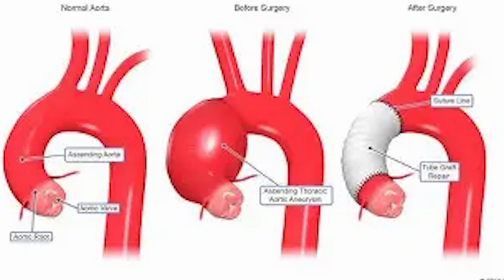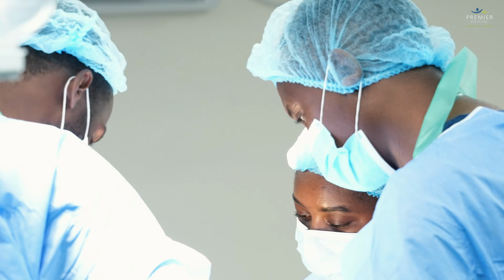LEARN AORTIC ANEURYSM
Now at Premier Hospital: Aortic Aneurysm Care

Watch as Dr. Nigel Steve Omollo, Thoracic Cardiovascular Surgeon, breaks down what you need to know about aortic aneurysms — a life-threatening condition that now has a solution right here at Premier Hospital.

This marks a new specialized service at Premier Hospital, expanding our commitment to advanced, life-saving care.

Don’t miss this important conversation. Your heart matters.